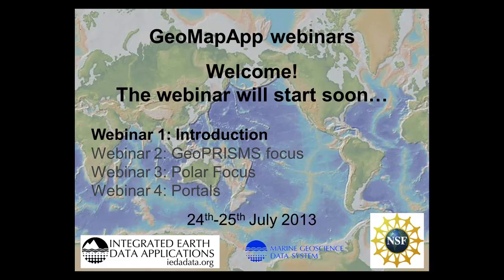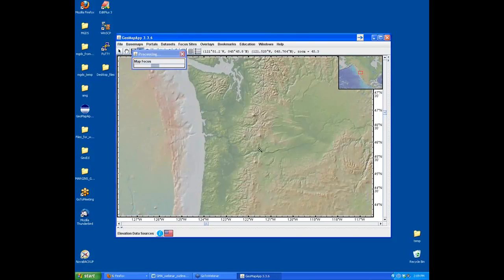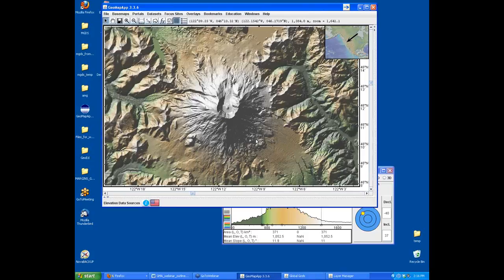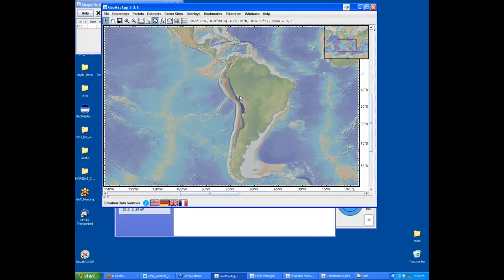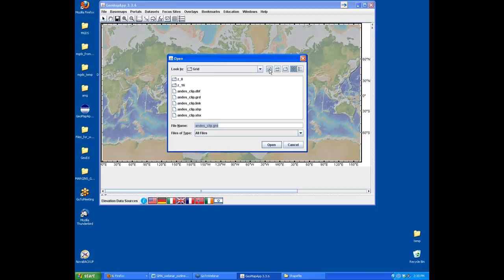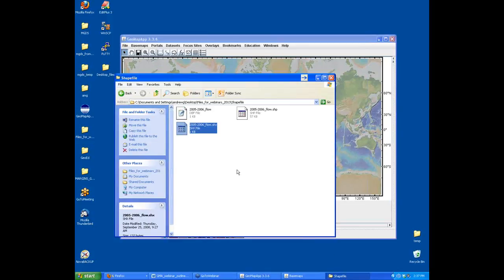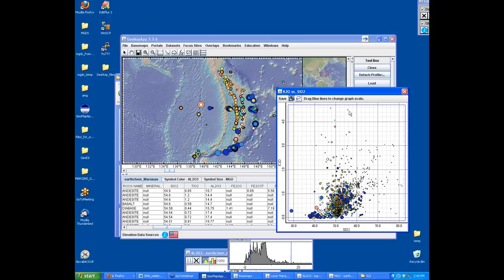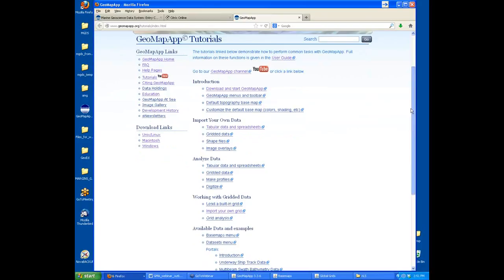Webinar 1: Introduction, import functions, and built-in data sets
This GeoMapApp webinar covers the basic functionality of GeoMapApp, including importing spreadsheets, grids and shapefiles. Created by the Integrated Earth Data Applications Marine Geoscience Data System (IEDA-MGDS) group at Lamont-Doherty Earth Observatory of Columbia University.